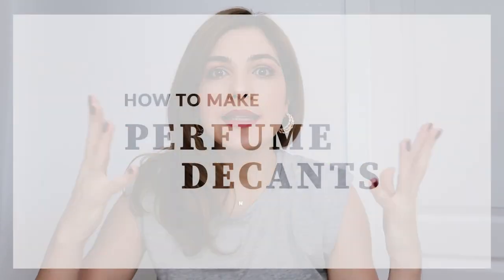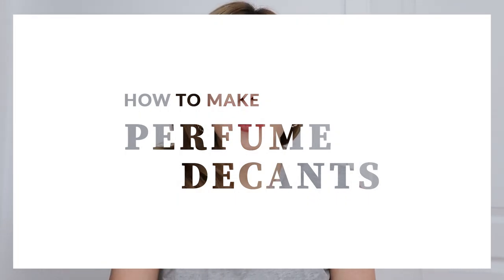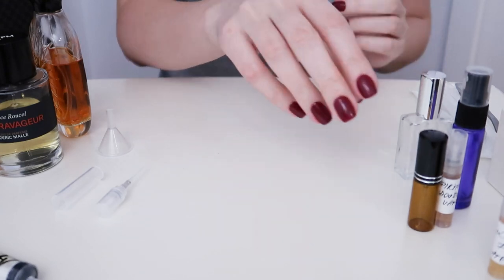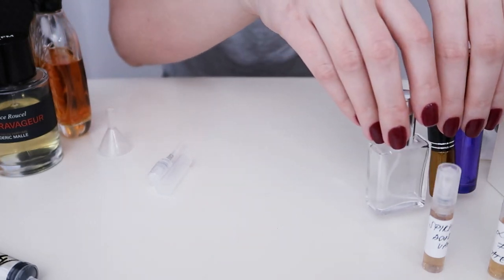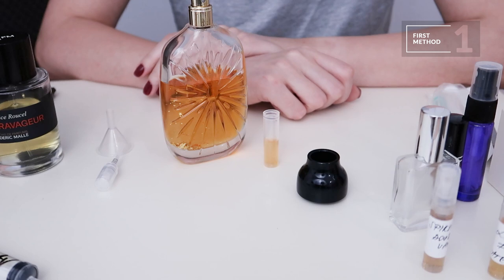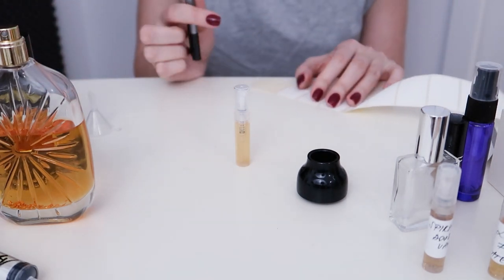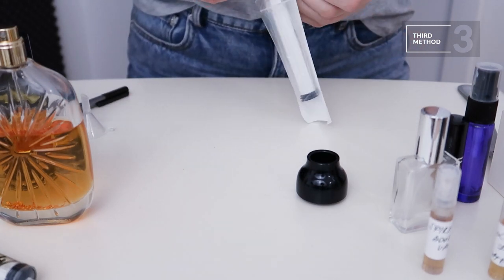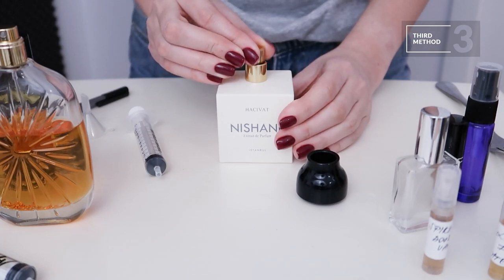How to decant perfumes | Make your own fragrance samples | 3 methods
If you don't know what decants are and you wanna find out, this is for you, or if you know what they are, but not sure if you are doing them in the best way, watch this video.
Is there any other way of decanting fragrance that you know and use?